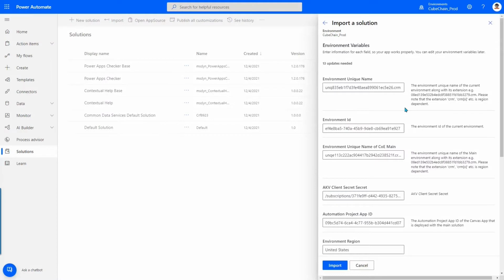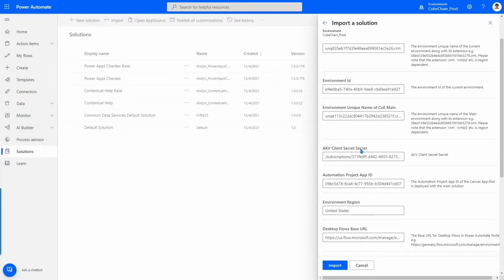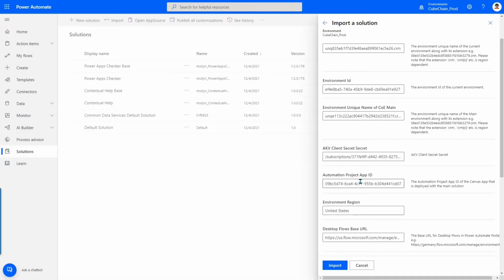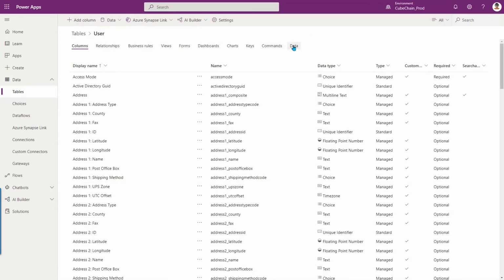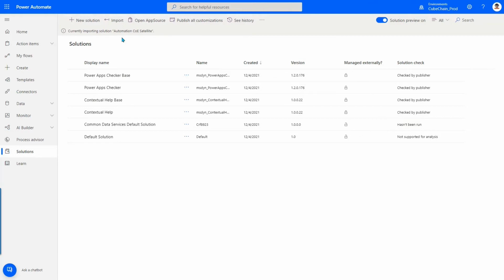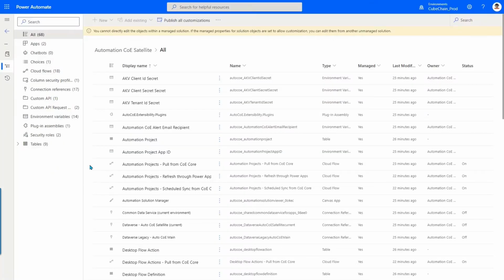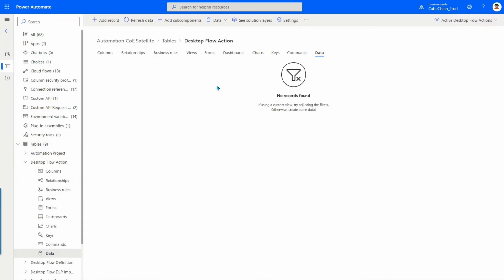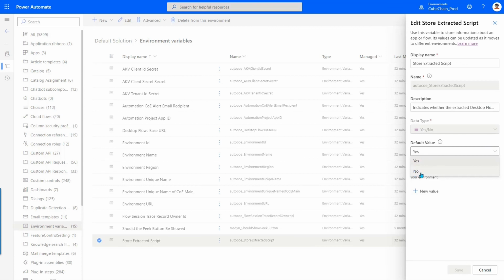Setup Automation Kit Satellite solution part 2 | Automation Kit for Power Platform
Part 2 of the walkthrough video of installing the Automation Kit Satellite solution for the Automation Kit for Power Platform.

The Automation Kit for Power Platform accelerates the use and support of Power Automate for desktop for solutions by defining and measuring return on investment (ROI).